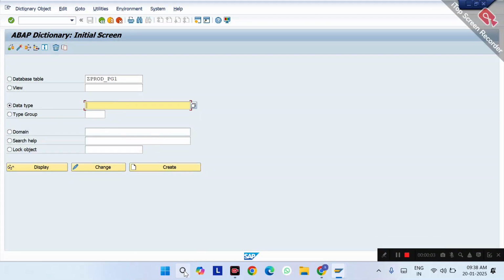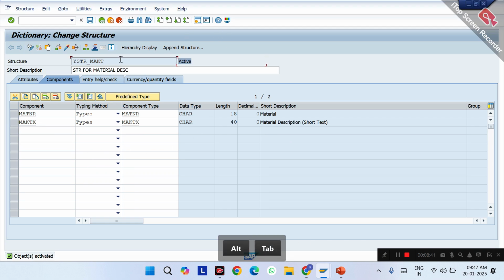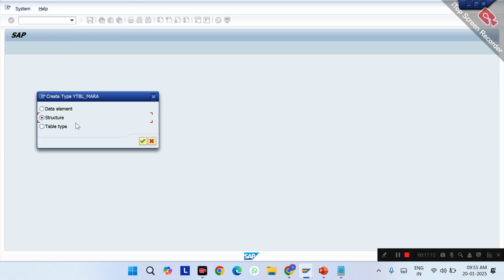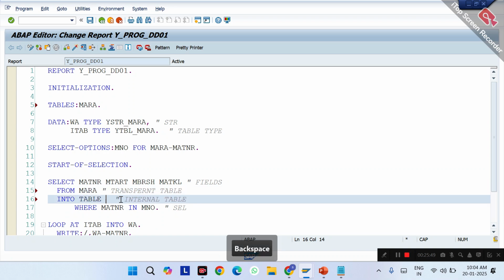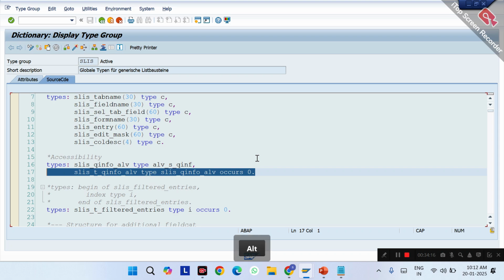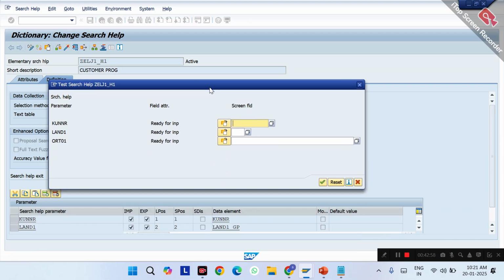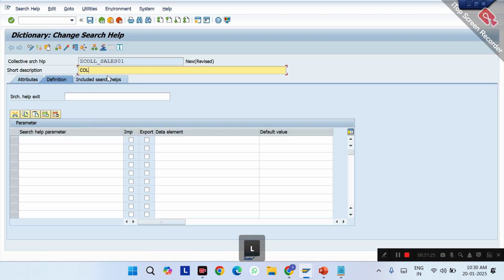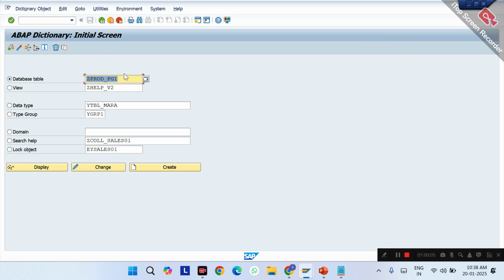Data Dictionary in SAP ABAP Programming | Aspire Techsoft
The SAP ABAP Data Dictionary serves as a central hub for defining and managing data objects. It maintains the structure, characteristics, and connections between application data, promoting system-wide data integrity and consistency. The repository includes tools to define database tables, views, data elements, domains, and more. Effectively utilizing the Data Dictionary is vital for creating robust and scalable applications within the SAP environment.